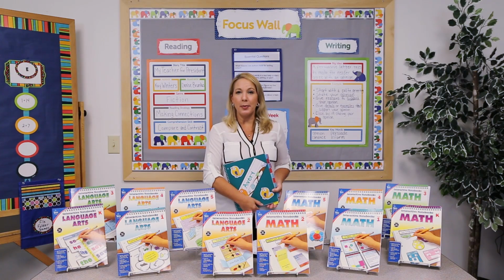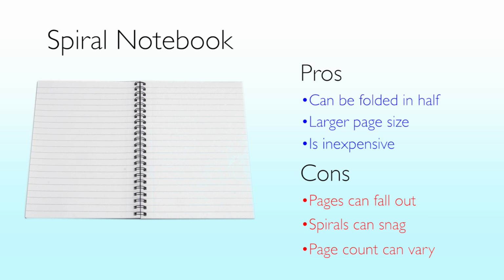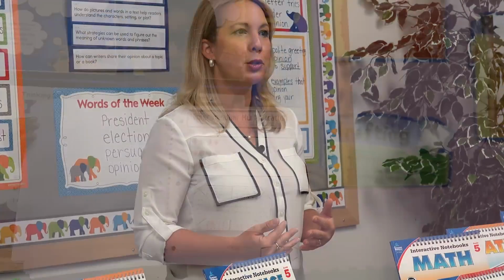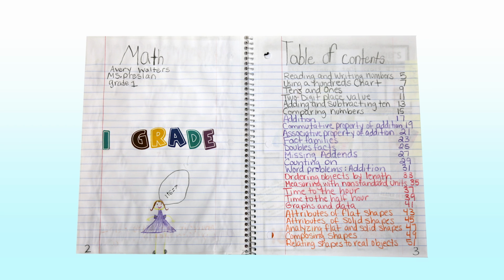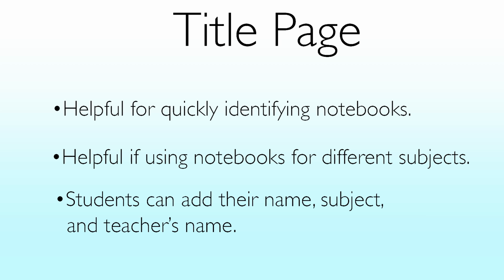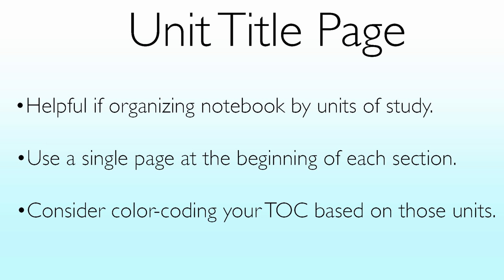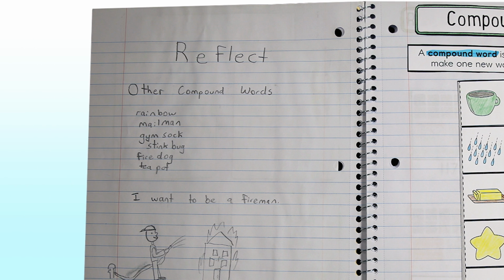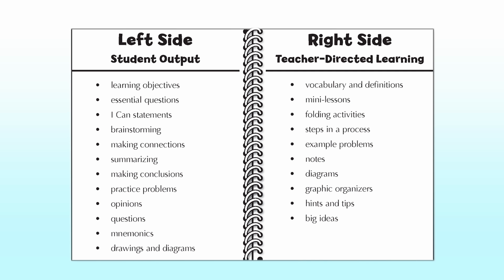Interactive Notebook Training Video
To find out more about our interactive notebooks and the multitude of learning resources Carson Dellosa offers, make sure to visit our

Create an interactive environment with personalized learning resources. Interested in learning about the benefits of Interactive Notebooks? Watch the video below for information about implementing this creative, hands-on format into your classroom.